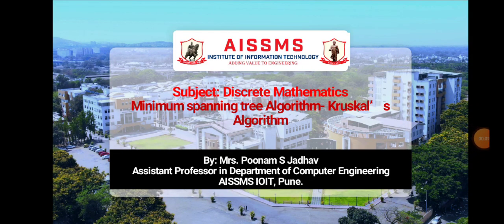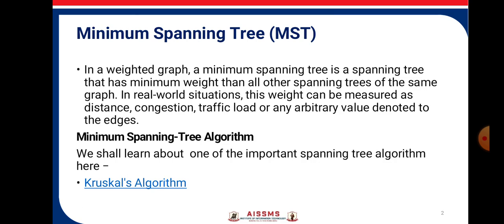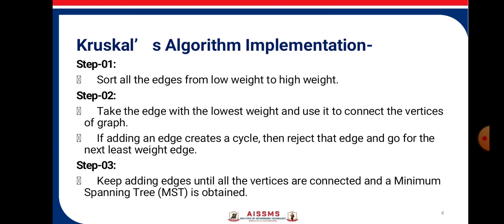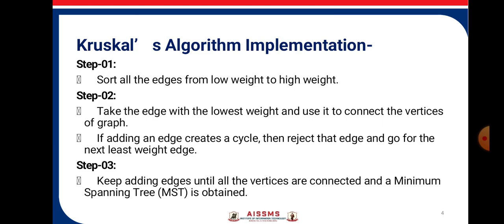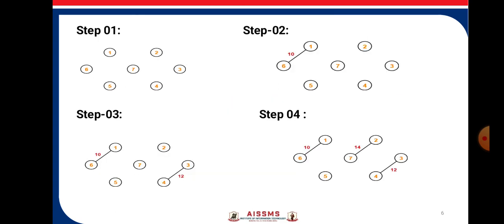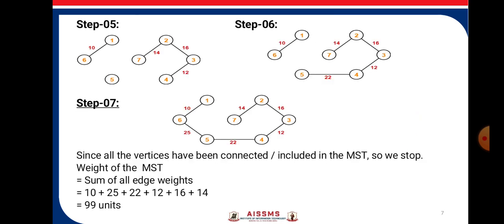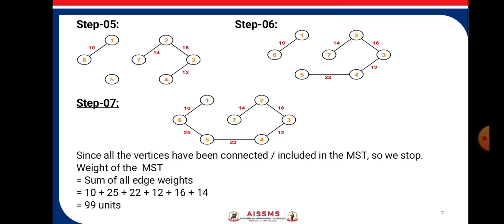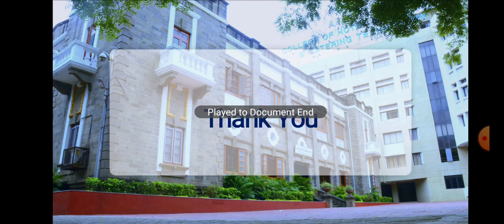Kruskal algorithm-By Poonam Jadhav